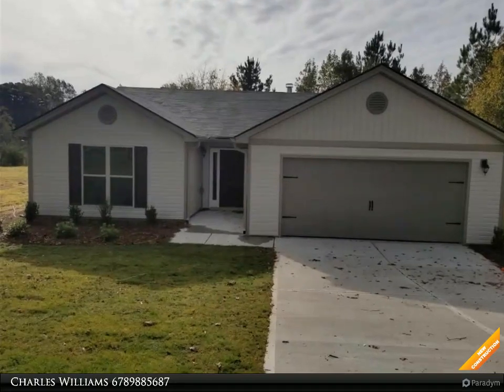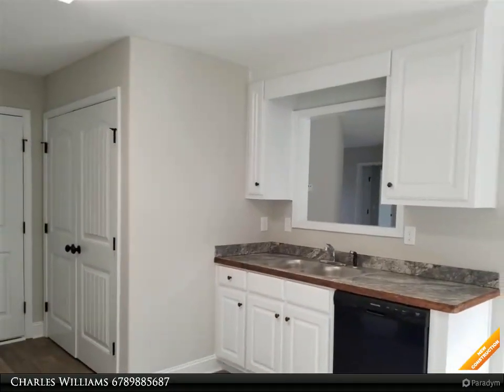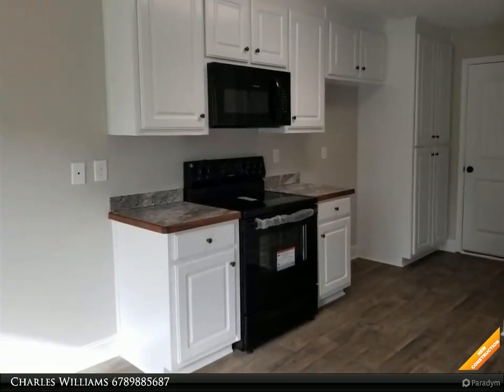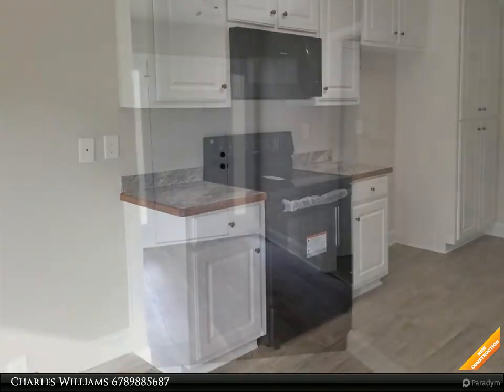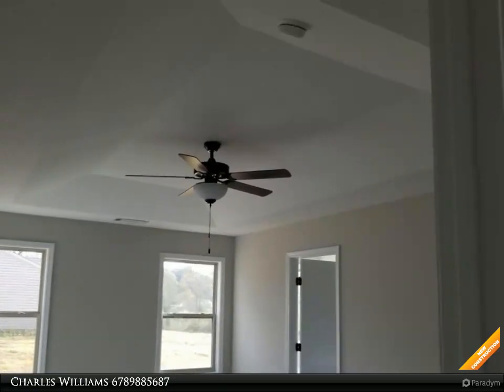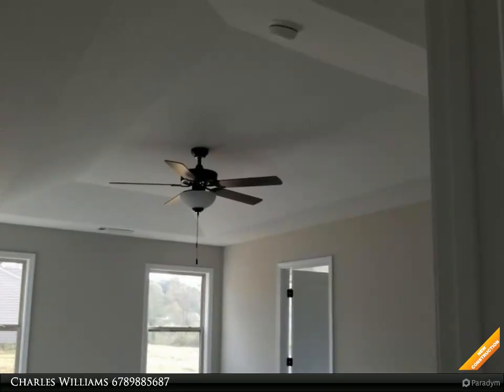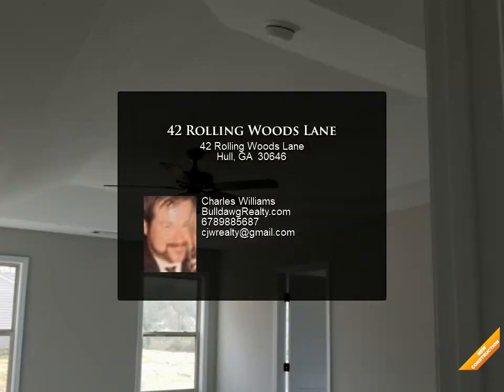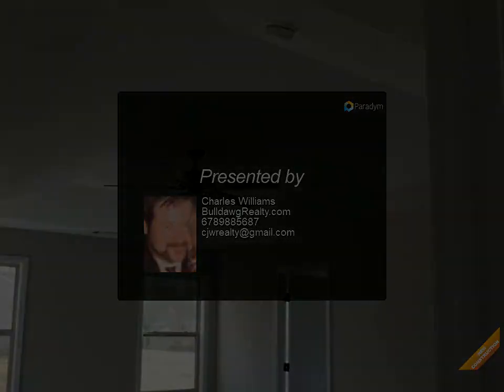42 Rolling Woods Lane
Craftsman style ranch, 3 bedroom, 2 bath, 1400 sq ft. Vinyl siding, white cabinets, formica countertops, stove, microwave and dishwasher included, breakfast area, open greatroom with wood burning fireplace, master suite has walk in closet, master bath has garden tub and separate shower, patio, 2 car garage, warranty, home is under construction, all color and selections have been made! Seller will credit buyer $1500 towards closing costs with use of the preferred lender, Waycross Plan! Features may vary, photos are of home plan being constructed, not of actual subject property! Home is in beginning stages of construction 60 to 75 days to complete!

2 full bath

Charles Williams
BulldawgRealty.com